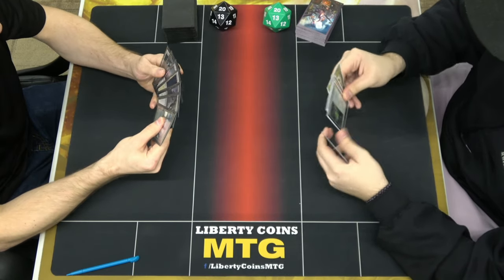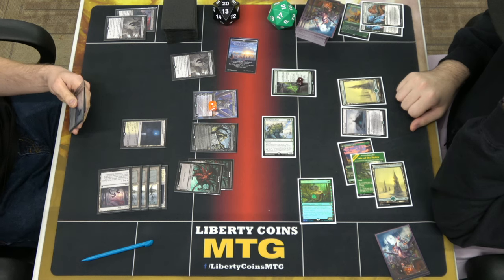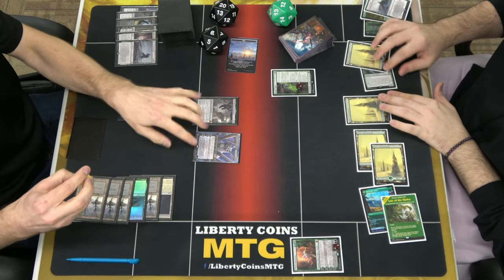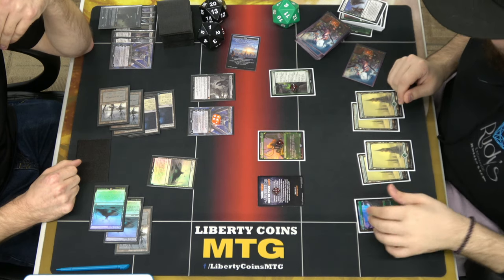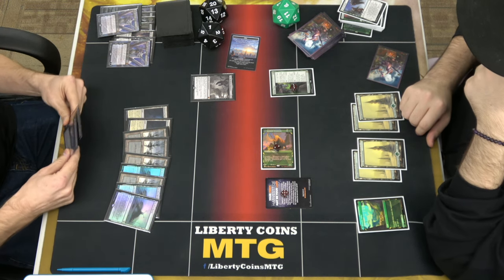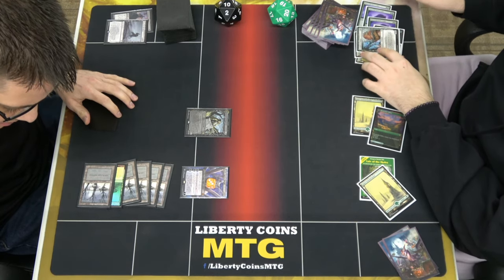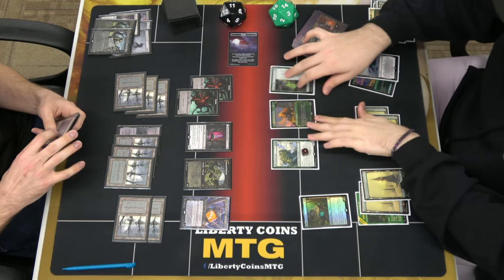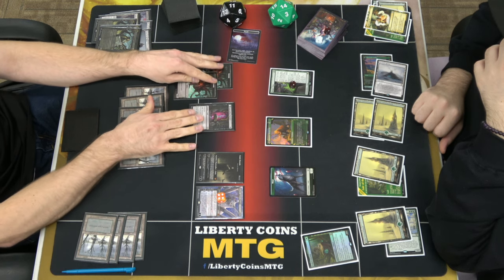Monoblack Superfriends vs Monogreen Aggro | FNM 11-19-21 | Round 2